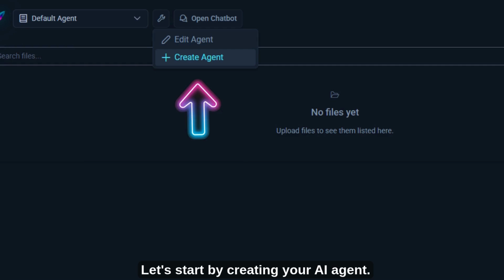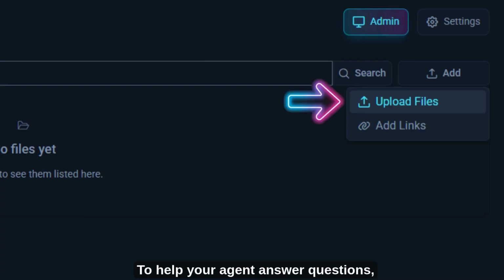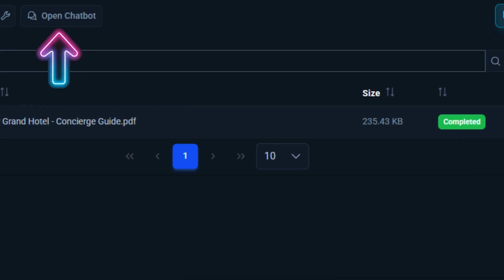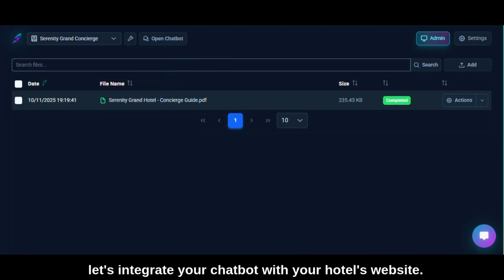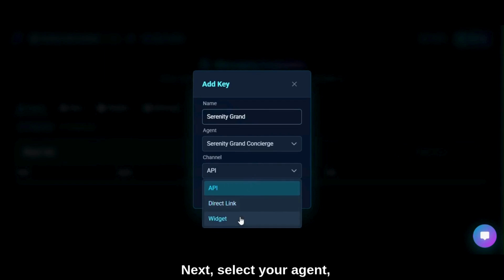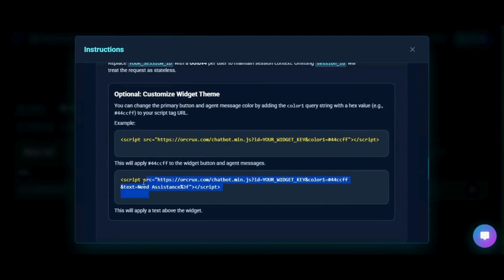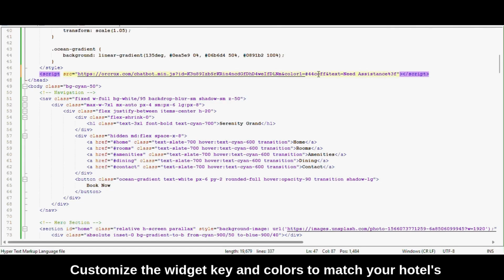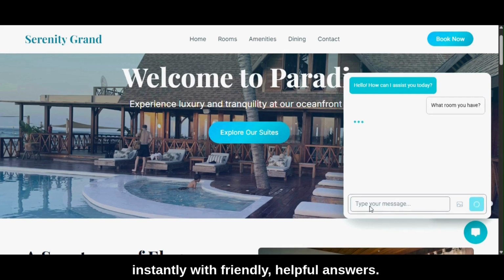Create an AI Concierge Chatbot for Your Hotel Website | 1-Month Free Trial | Orcrux Tutorial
In this tutorial, we’ll show you how to create your very own AI concierge chatbot for your hotel — using Orcrux.com, now offering a 1-month free trial!

✨ You’ll learn how to:
1️⃣ Create an AI agent in Orcrux
2️⃣ Upload your hotel’s knowledge base
3️⃣ Test your chatbot
4️⃣ Integrate it into your website
5️⃣ Customize and launch — all in minutes!

👋 Meet Serenity Grand Concierge — our demo digital assistant that answers guest questions about rooms, amenities, activities, and hotel policies.

💡 Try Orcrux FREE for 1 month and bring your own AI assistant to life: